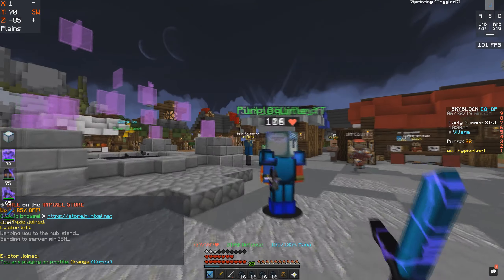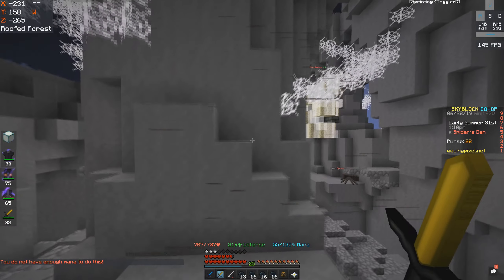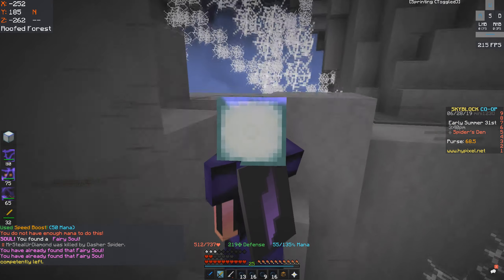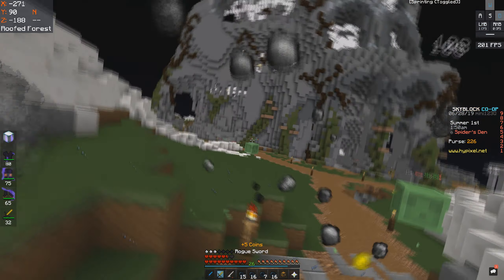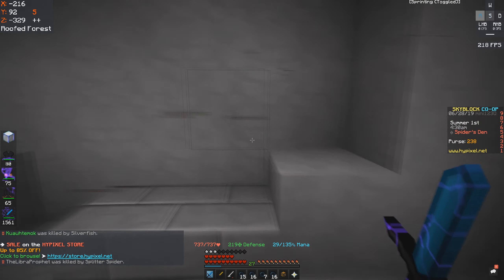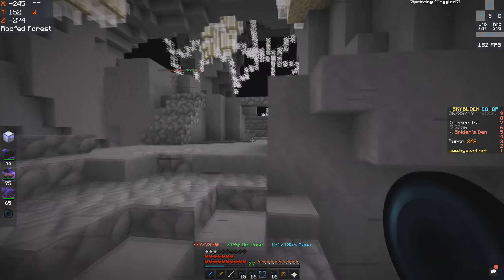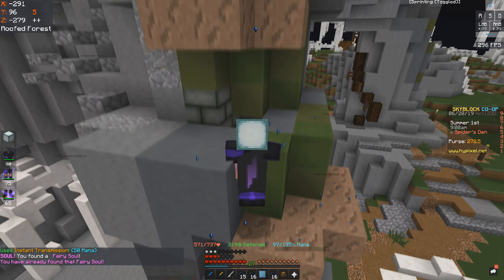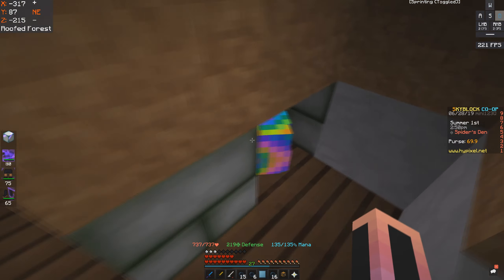SPIDER'S DEN - FINDING FAIRY SOULS #12 - HYPIXEL SKYBLOCK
Today, the last episode of my new series, "Finding Fairy Souls" airs. Today, we will be looking around the spider's den, which is west of spawn, across the teleport pads, and getting all seventeen souls there. This video took me an extremely long time to make, so it would be appreciated if you liked and subbed. Thank you for all the support recently, all of your guys' support really motivates me to produce new content every day.

#16: -449, 85, 222 (Barrier Blocks)

Credit to all of the coordinates and positions of the souls goes to Shining Turtle. You can find him here: